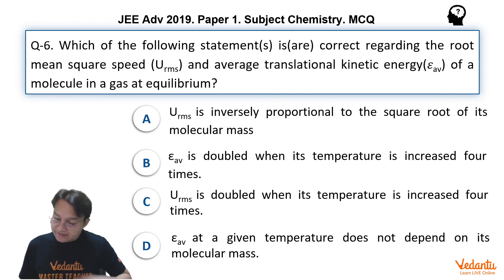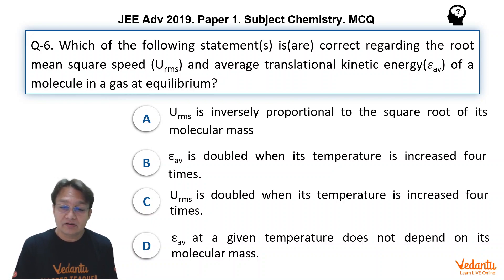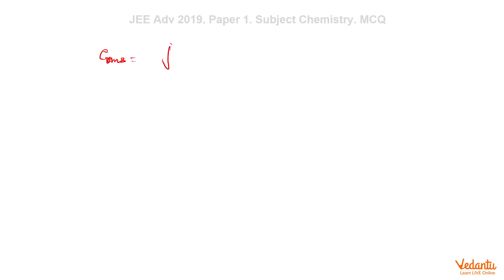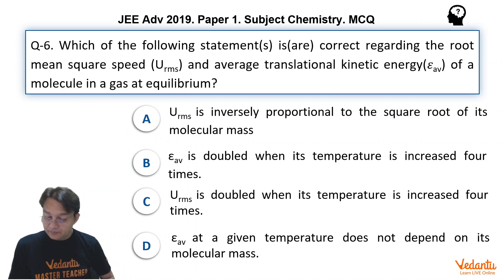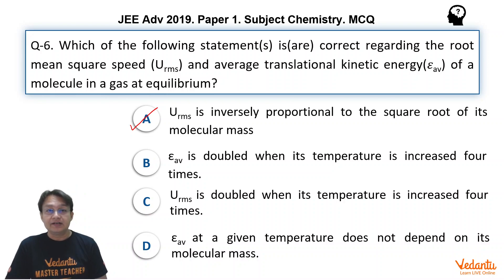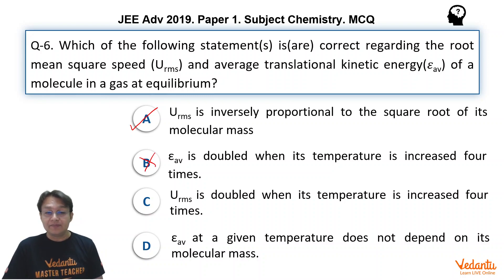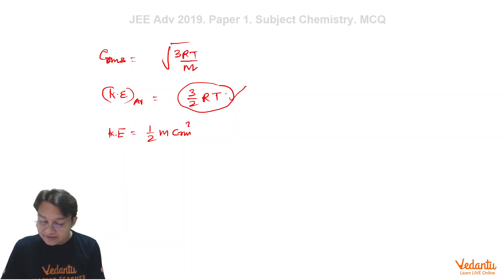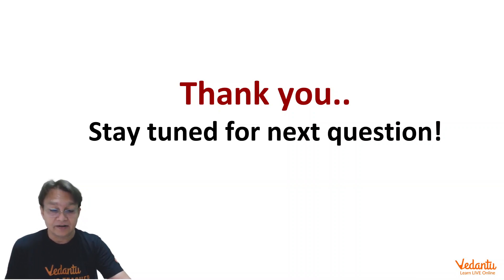JEE Advanced 2019 Chemistry Solutions - Paper 1 (Q6) | IIT JEE Chemistry |JEE Preparation | Vedantu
Which of the following statement(s) is(are) correct regarding the root mean square speed (Urms) and average translational kinetic energy(εav) of a molecule in a gas at equilibrium?